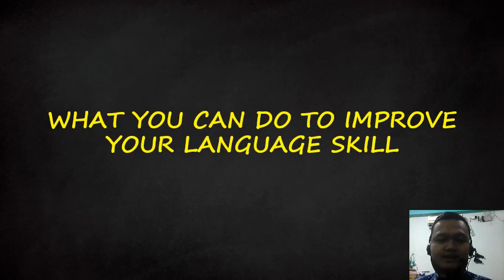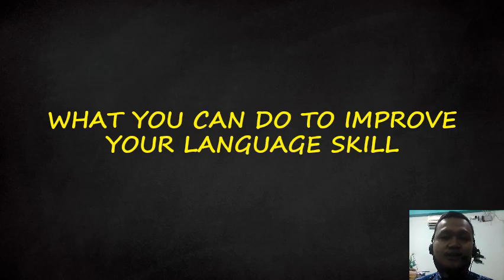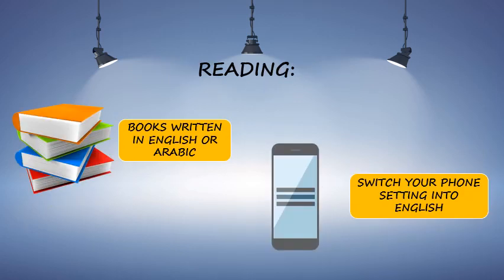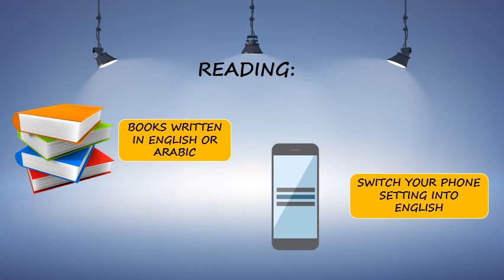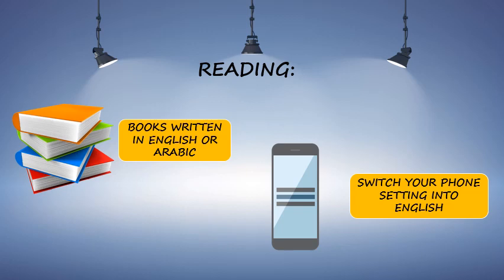Language Community eps.3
How to Improve Language Skill